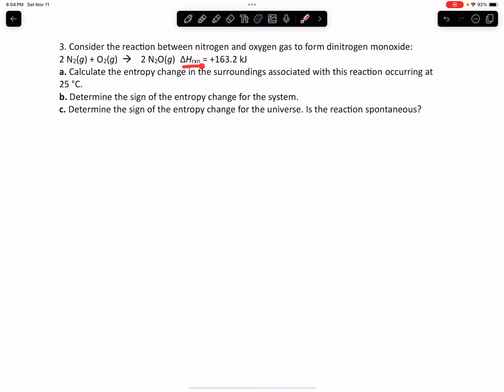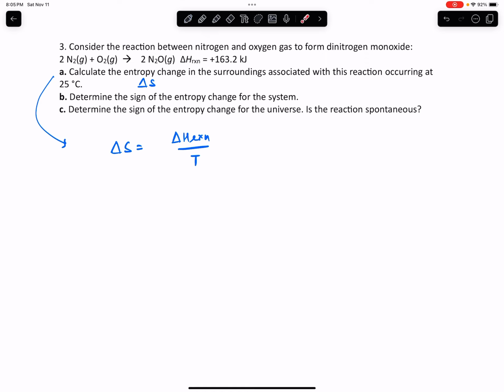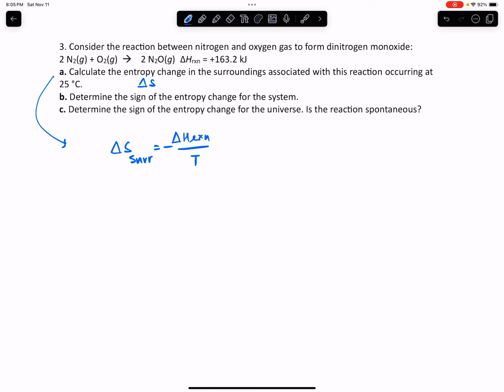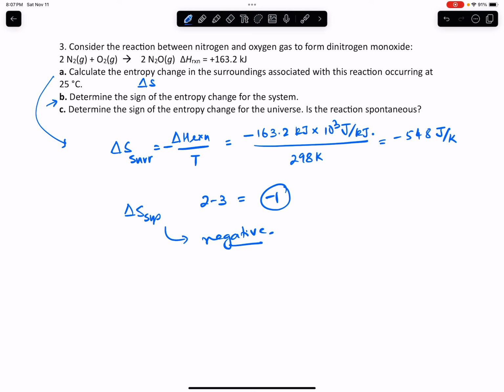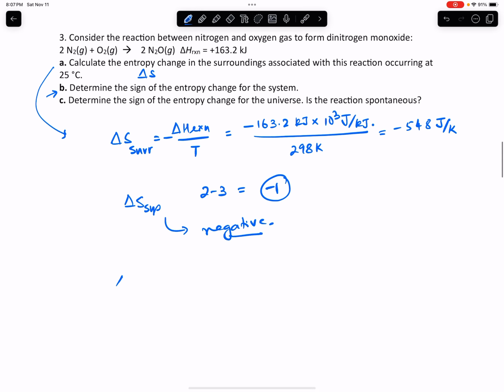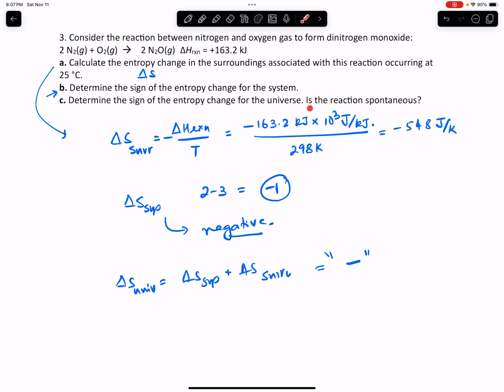Determine the entropy change for a system, surroundings, and universe for a reaction